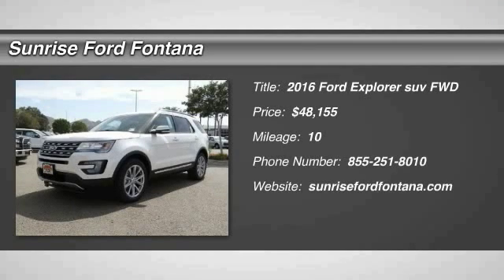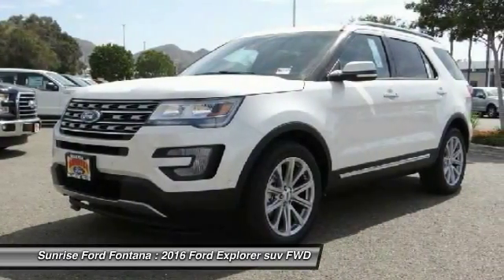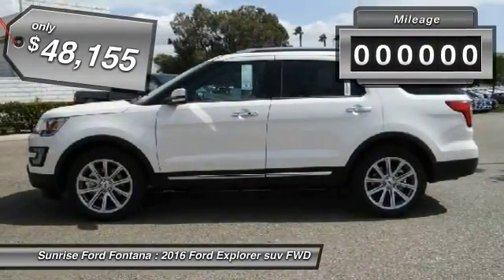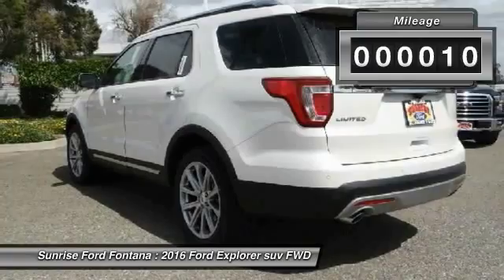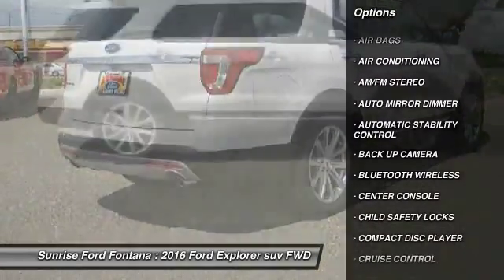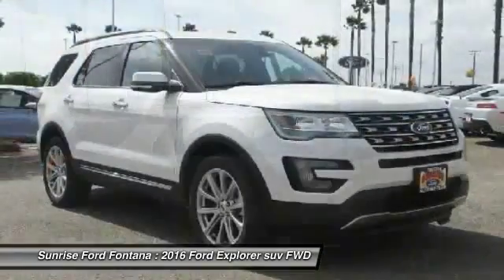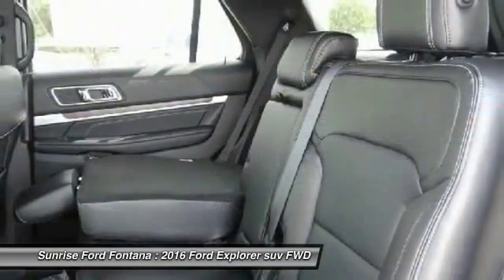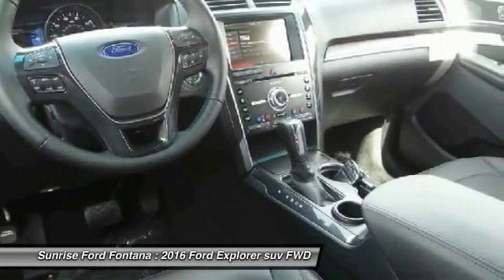2016 Ford Explorer Fontana, Chino, Norco, Moreno Valley, San Bernardino, CA FG3261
2016 Ford Explorer FWD 4dr Limited

16005 VALLEY BLVD.

SUNRISE FORD FONTANA: PROUDLY SERVING FONTANA, CHINO, NORCO, MORENO VALLEY, SAN BERNARDINO, AND SURROUNDING SOUTHERN CALIFORNIA LOCATIONS. THIS PLATINUM WHITE 2016 Ford EXPLORER IS EQUIPPED WITH A ENGINE: 3.5L TI-VCT V6 , AUTOMATIC TRANSMISSION, AND RECEIVES AN ESTIMATED 17 City/24 Hwy MPG. FONTANA, CA 92335. FONTANA, CA  CHINO, CA  NORCO, CA  MORENO VALLEY, CA  SAN BERNARDINO, CA 2016 Ford EXPLORER FWD 4dr Limited Stock #: FG3261 | VIN: 1FM5K7F84GGC59240 | 2016 Ford Explorer FWD 4dr Limited Sunrise Ford Fontana